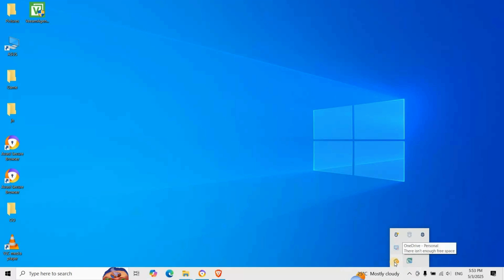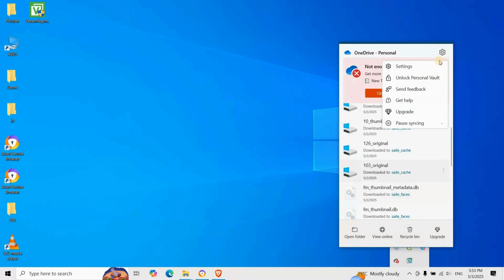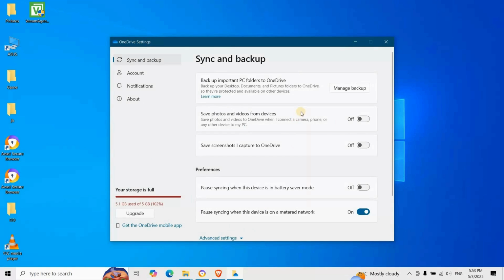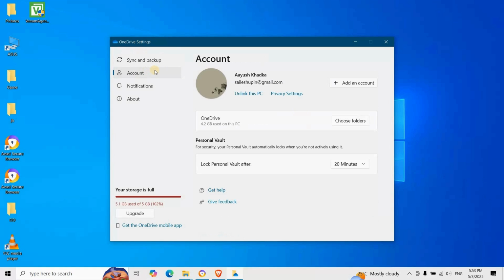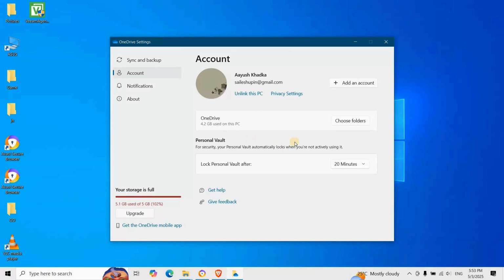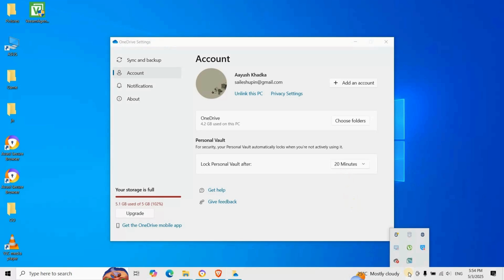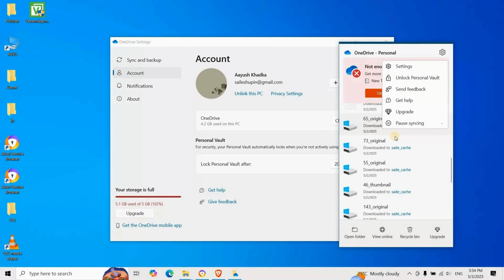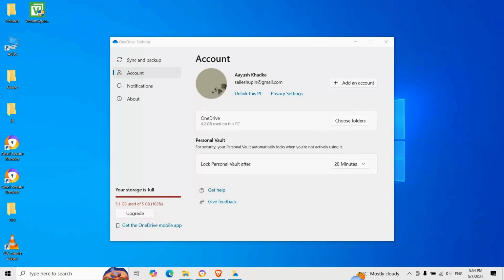How to Close One Drive on PC 2025?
Looking to temporarily shut down OneDrive or close it from running in the background? This tutorial explains how to completely close the OneDrive desktop app on Windows. Learn how to exit the program from the taskbar, disable background syncing, and prevent auto-launch on startup. Useful for users who want to reduce background processes or troubleshoot syncing issues without uninstalling the app.